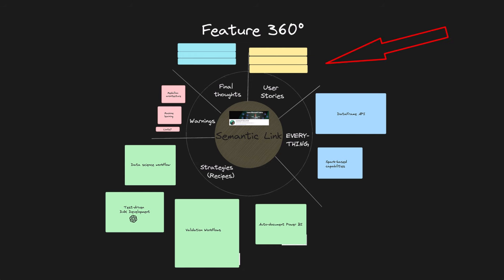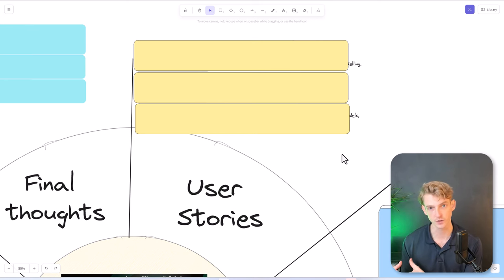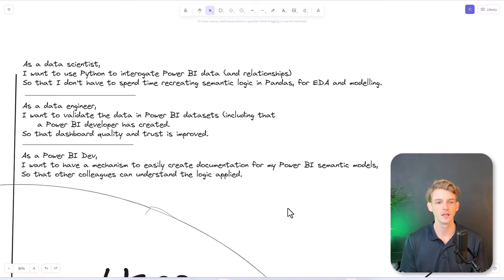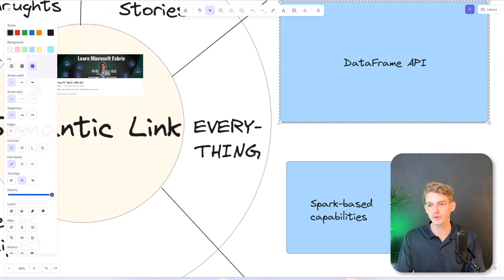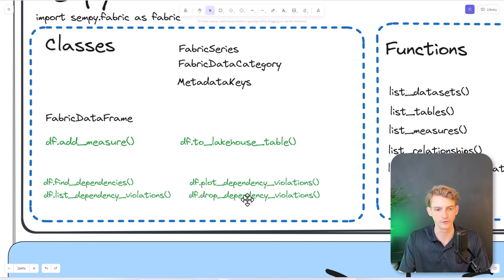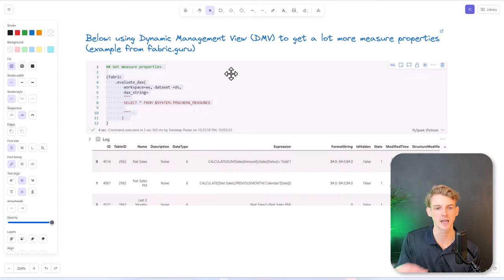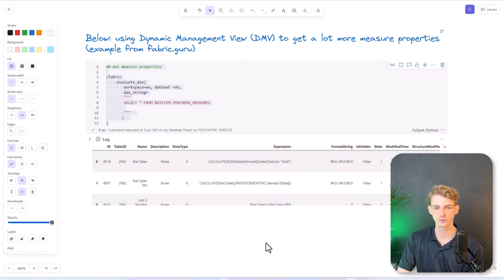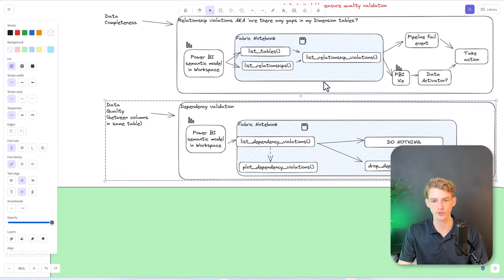Semantic Link 1 HOUR Tutorial - Microsoft Fabric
- also watch this previous video I did on Semantic Link.

Dive deep into the world of Semantic Link (sempy) in Microsoft Fabric in this comprehensive 1-hour workshop.

Explore user stories to grasp Semantic Link's real-world applications, understand every function it offers, and discover robust strategies and recipes for effective utilization.

I also talk through some important considerations to bare in mind before adopting Semantic Link.

Whether you're a business analyst, Power BI developer, or data scientist, this workshop is geared to equip you with the knowledge to harness the full potential of Semantic Link iwithin your organisations.

Got some other use cases that I didn't mention? I would love to hear them in the comments!

0:00 Intro
1:25 Overview of 360 wheel
2:33 User stories
6:53 Every Sempy function explained
18:48 Using Spark
20:34 Implementation Strategies
21:18 Auto-document Power BI
23:53 Data validation: relationships
25:45 Data validation: dependencies
26:32 Model/ measure validation with Great Expectations
30:28 Write Audit Publish Power BI models + Deployment Pipelines
33:00 Data scientist workflow
36:30 Test-driven DAX Development
41:57 Consideration 1: Entrenching DAX
45:30 Consideration 2: Machine Learning pipeline
47:24 Consideration 3: Data limits
49:24 Final Thoughts

--BROWSE MY OTHER FABRIC PLAYLISTS-- Learn Spark in Microsoft Fabric ENGINEERING FABRIC PROJECT TO MICROSOFT FABRIC FACTORY --LINKEDIN-- Not following the LinkedIn page yet? WILL-- Hi, I'm Will! I'm hugely passionate about data and using it to create a better world. I currently work as a Consultant, focusing on Data Strategy, Data Engineering and Business Intelligence (within the Microsoft/Azure/Fabric environment). I have previously worked as a Data Scientist. I started Learn Microsoft Fabric to share my learnings on how Microsoft Fabric works and help you build your career and build meaningful things in Fabric.  You should! There are lots of new videos in the pipeline covering all aspects of Microsoft Fabric.